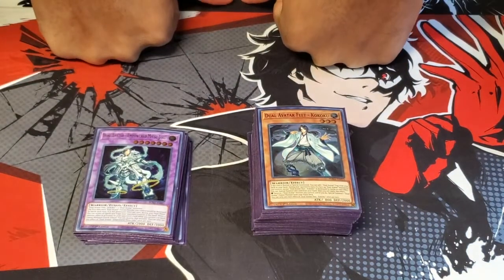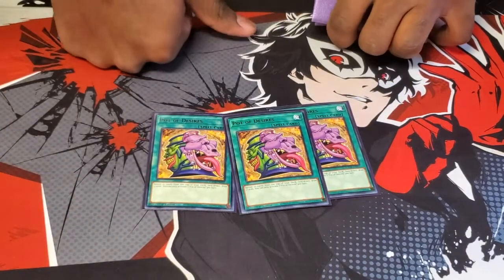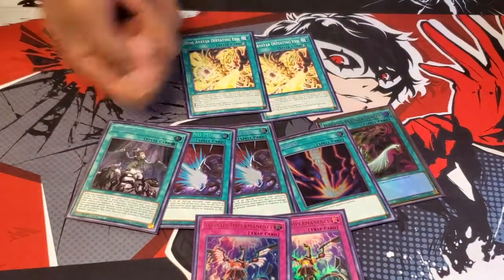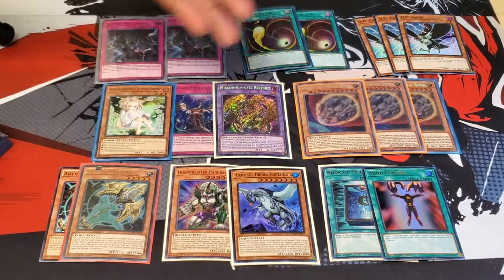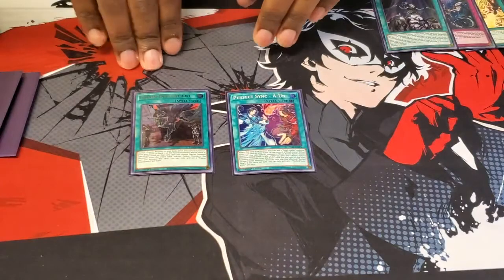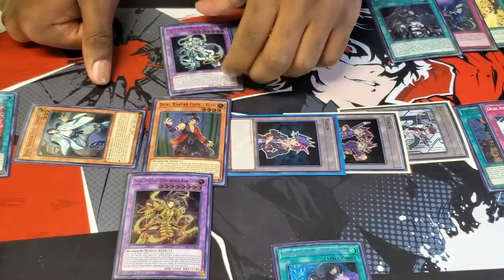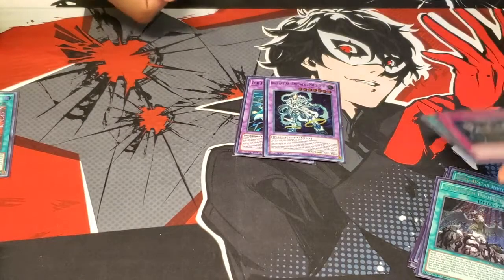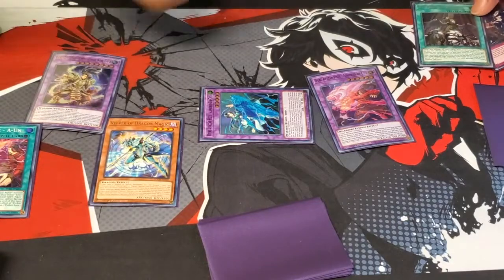Dual Avatar Deck Profile